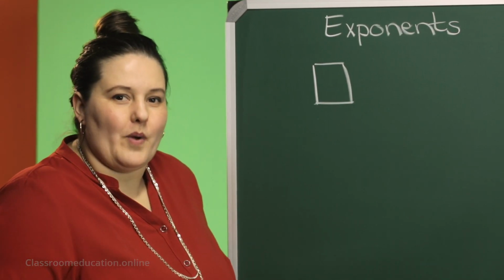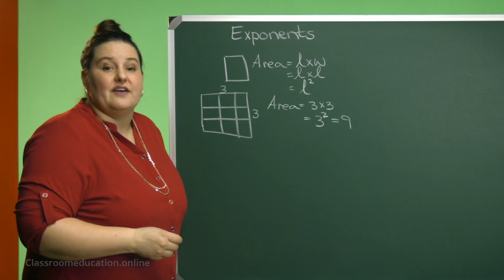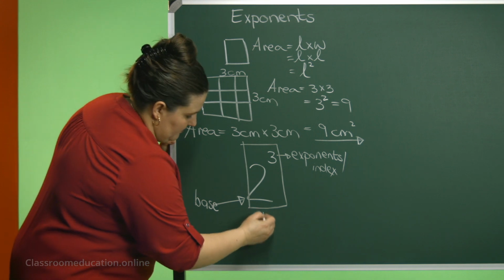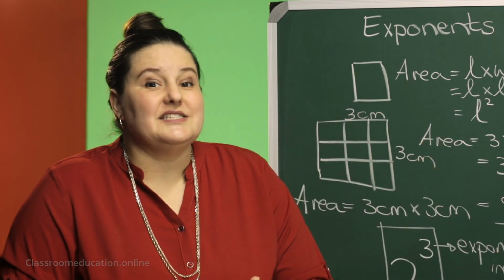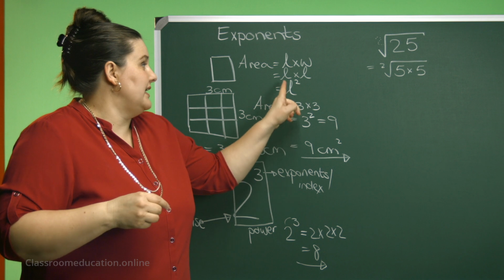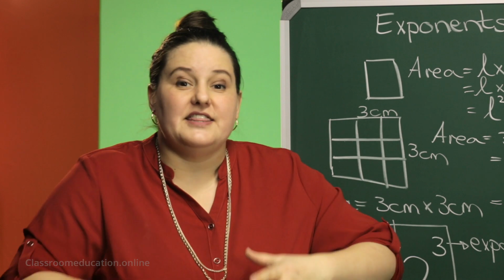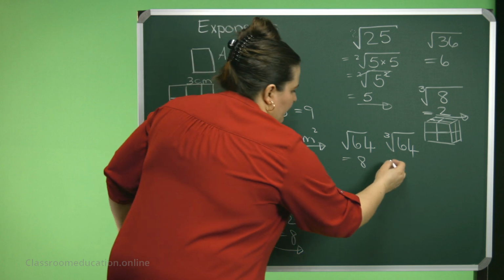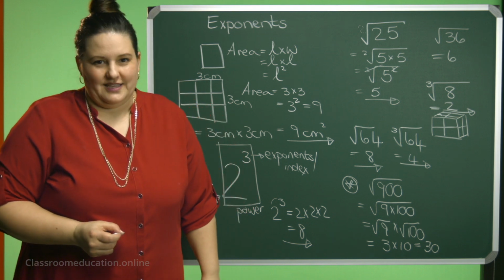Introduction to Exponents and Powers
What is exponents and what does it mean? How do we write exponents? This mathematics lesson, Introduction to exponents and powers, for Grades 7, 8 and 9 will help you if you struggle with these questions. If you answered yes to any of these questions, then you should definitely watch this video! Not only will you have a better picture of what it means, but you will also understand what square roots and cube roots are. Remember: it’s all about the base!